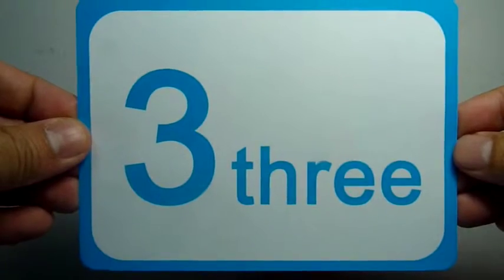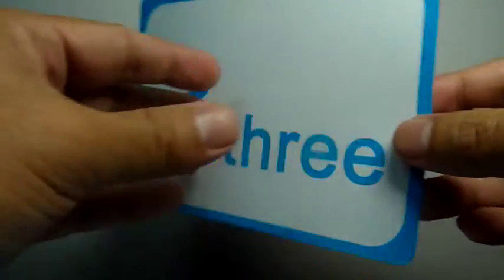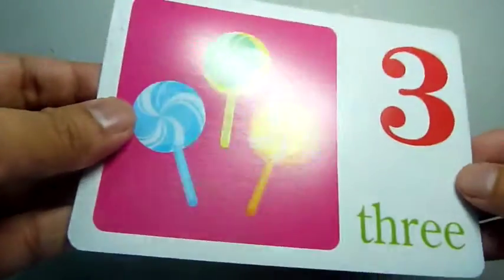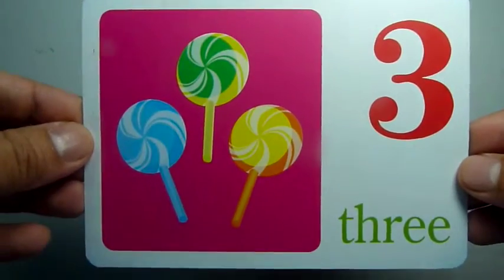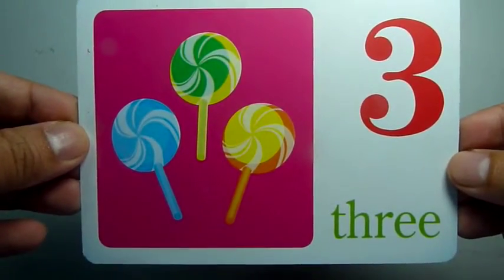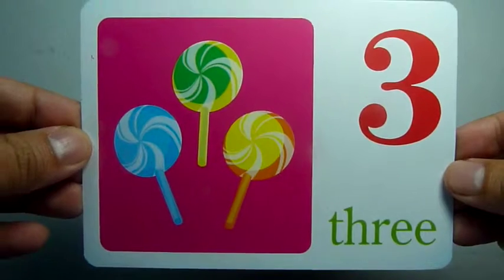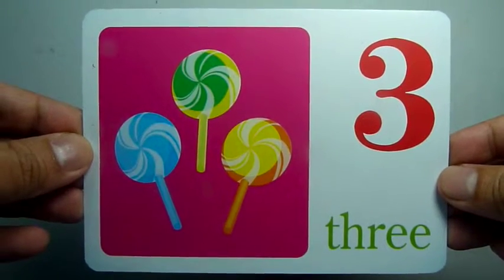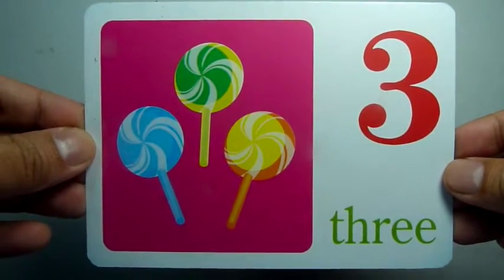COUNTING from 1 to 10. WATCH and LEARN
LEARN HOW TO COUNT FROM 1 TO 10 in english
Aprender a contar 1 a 10 en inglés
เรียนรู้วิธีการนับ 1 ถึง 10 ใน ภาษาอังกฤษ
Aflaţi cum să număraţi 1 la 10 în limba engleză
belajar bagaimana untuk mengira 1 hingga 10 dalam Bahasa Inggeris
belajar bagaimana menghitung 1 sampai 10 dalam bahasa Inggris
Узнайте, как рассчитывать 1-10 на английском языке
英語では、 1 ～ 10 をカウントする方法を学習
10 1 영어로 수하는 방법 자세히 알아보기
学会如何计数1到10用英语
تعلم كيفية الاعتماد 1 إلى 10 باللغة الإنجليزية
Apprendre à compter 1 à 10 en anglais
kujifunza jinsi ya kuhesabu 1 mpaka 10 katika english
Nasıl sayısı 1 - 10 ingilizce

more fun and educational videos to come